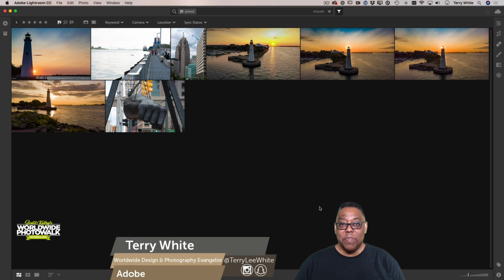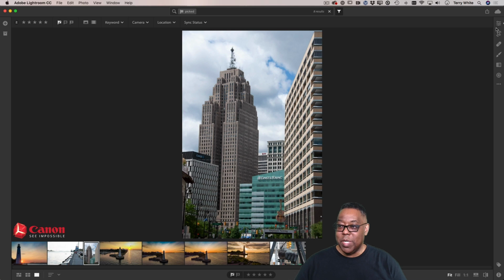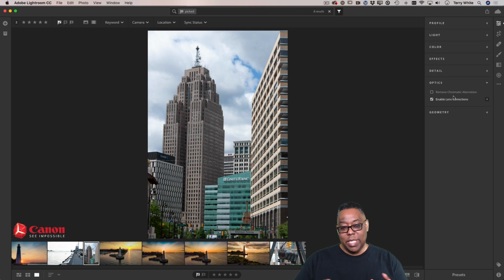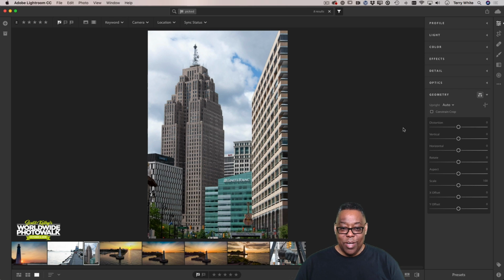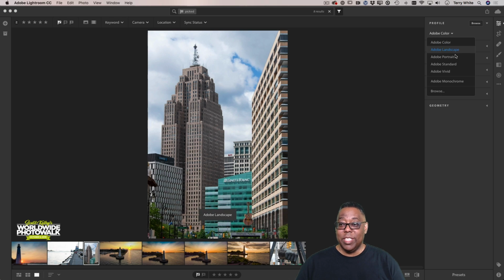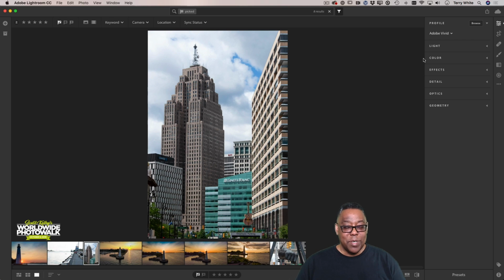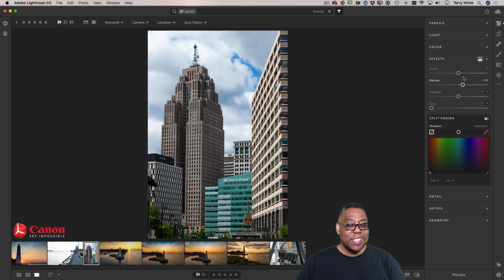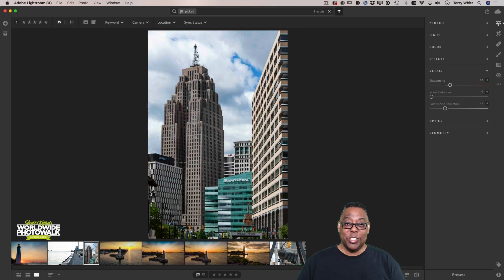Improve Your Skyline Photos with Terry White | Worldwide Photowalk 2018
Give your cityscape photos some extra oomph with these editing tips from Terry White!